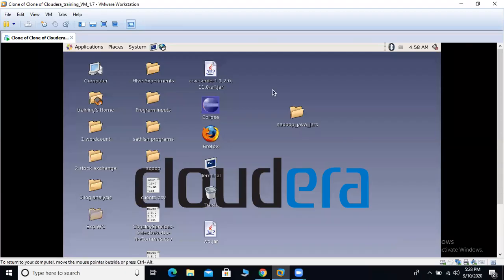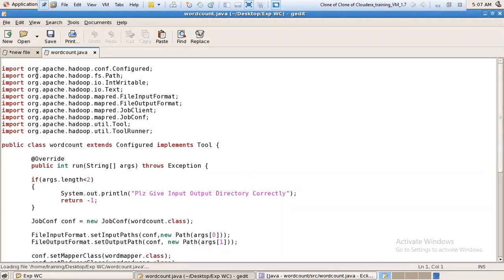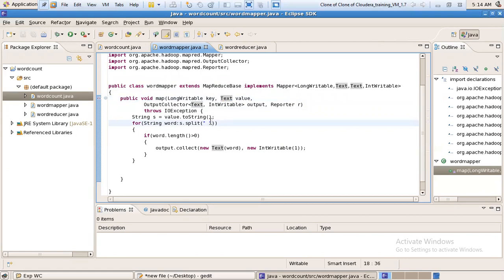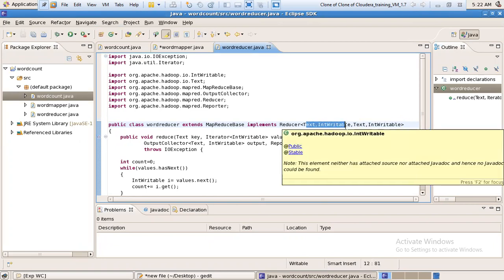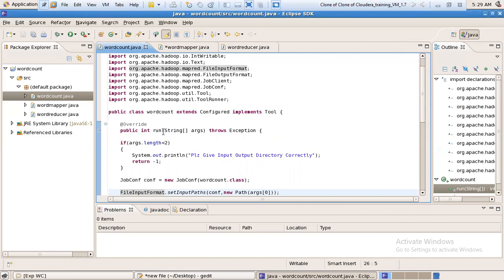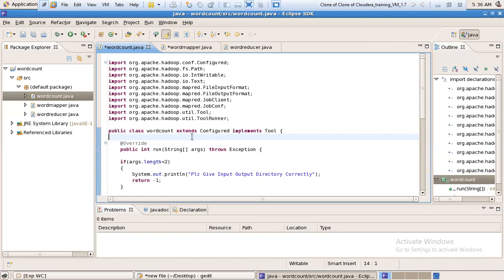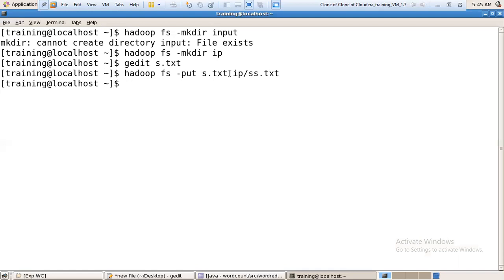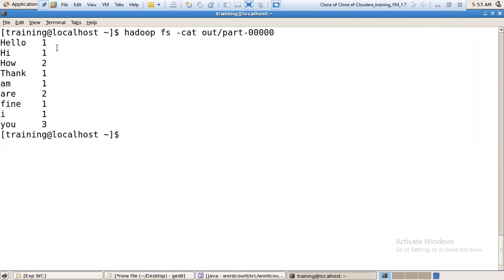Word Count Analysis (MapReduce) Part 2 (Last Part)